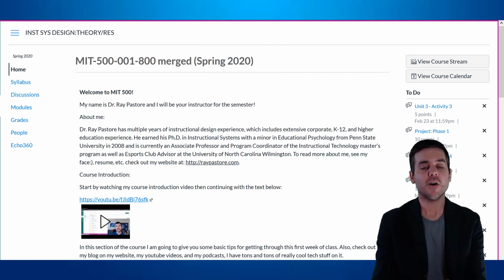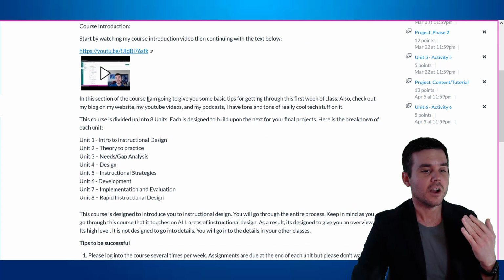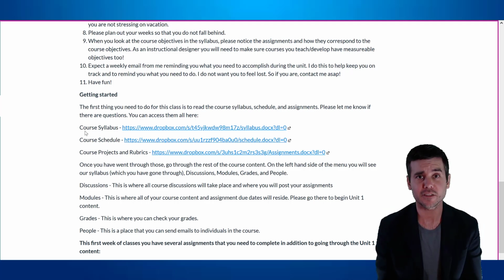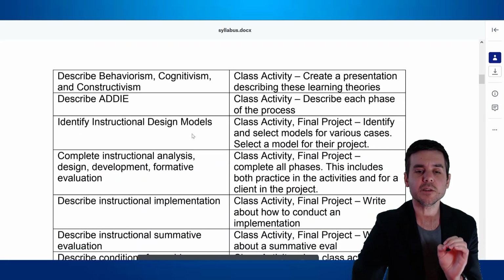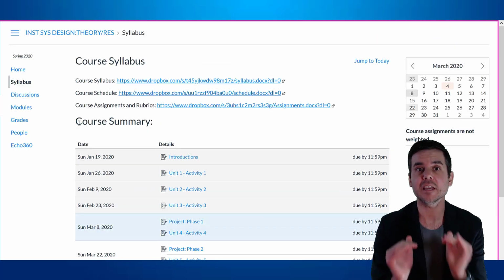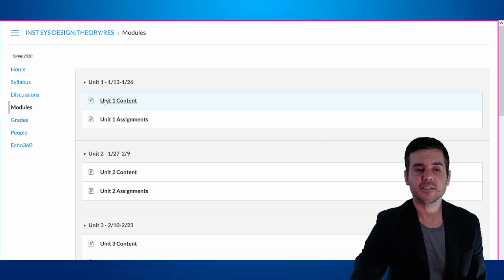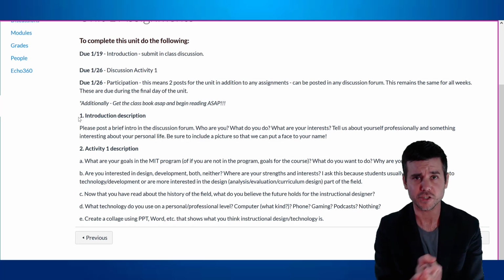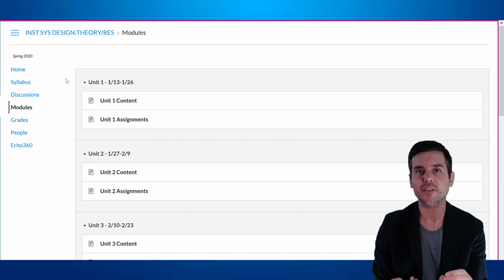Designing an Online Course: A walkthrough with best practices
How to design an online course. I am asked time and time again how I design my online courses, what do they look like, how do I organize them, etc. Today I will show you! Enjoy! ____________________________________________